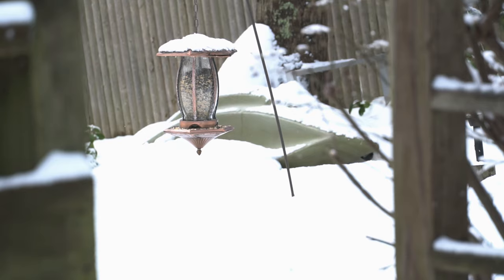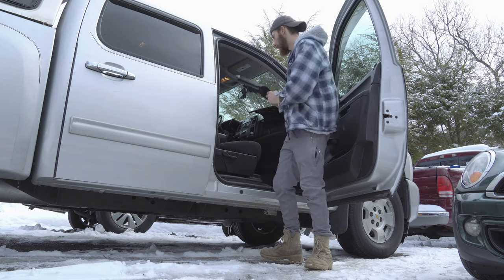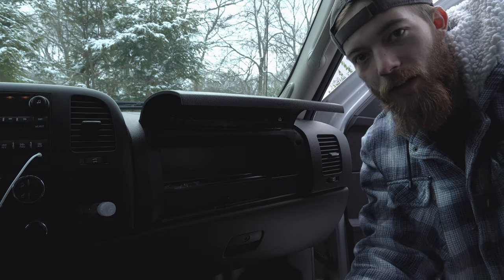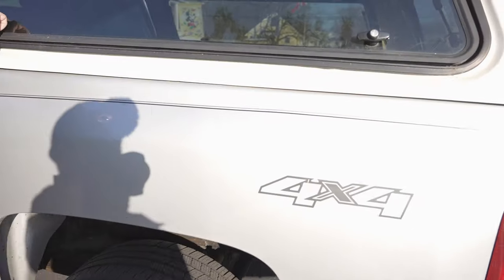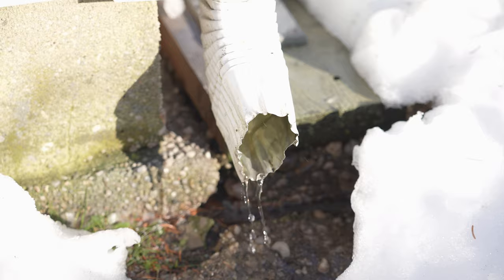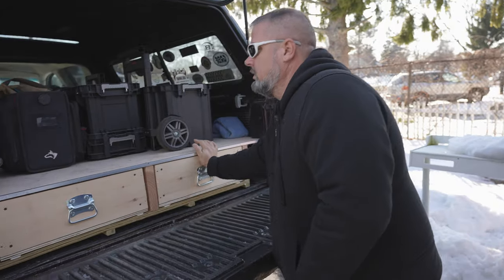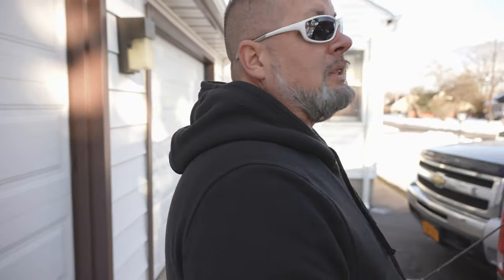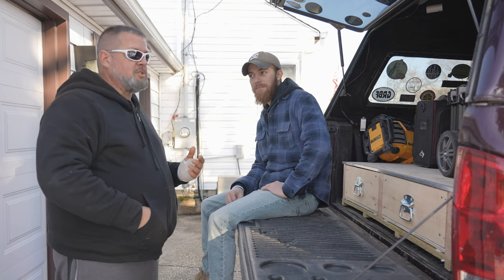BEACH TRUCK BED DRAWER SYSTEM?! Long Island Surf Fishing Beach Truck Build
This is exactly what I want to do to my Chevy Beach Truck for Surf Fishing Long Island Beaches for Striped Bass and Bluefish for this upcoming fishing season!

Want some cool Bucktails!?
Great surf fishing for Long Island Striped Bass or Bluefish